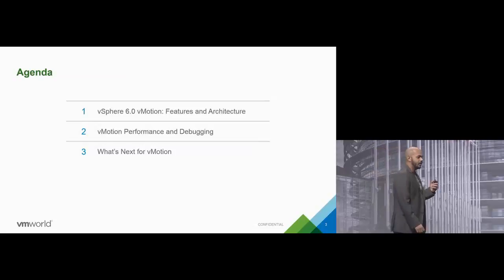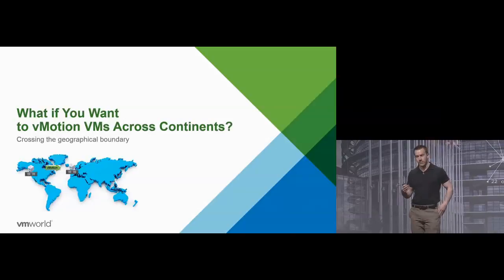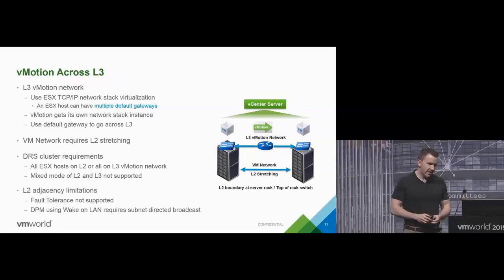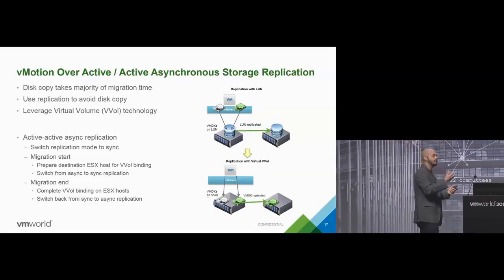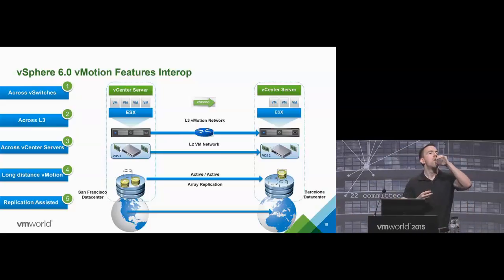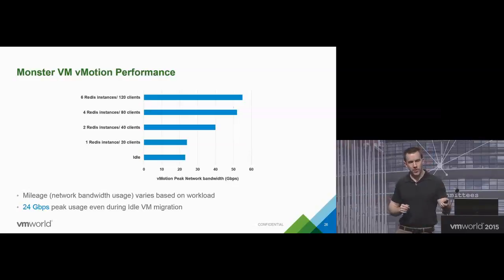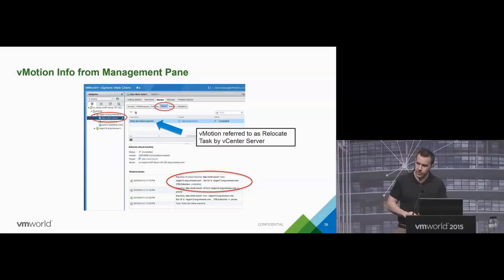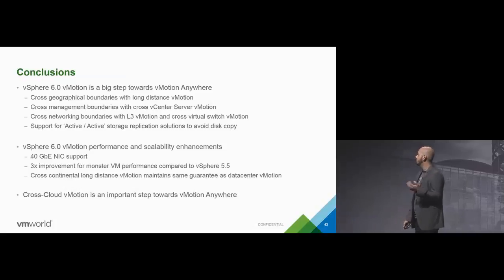VMworld 2015 Europe: INF4936 - Insight Into vSphere 6 vMotion Architecture, Features ...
There are many trends influencing the future of the datacenter environment, including the increasing adoption of the software-defined datacenter, geographically dispersed multi-site enterprise environments, and the continued expansion of public cloud usage. vMotion in vSphere 6 delivers breakthrough new capabilities to address these trends and enable new use cases. Included with vSphere 6 vMotion are features &ndash; Long-distance migration, Cross-vCenter migration, vMotion across subnets &ndash; that enable seamless migrations across current management and distance boundaries. vMotion is fully integrated with all the latest vSphere 6 software-defined data center technologies including Virtual SAN (VSAN) and Virtual Volumes (VVOL). Additionally, the newly re-architected vMotion now enables extremely fast migrations suitable for private cloud deployments. In this session, join engineers from the development and performance teams to get an insiders' view of vMotion architecture, cutting edge features introduced in vSphere 6, best practices, and tools for performance troubleshooting. Performance studies will be presented for some of the hot topics including Long Distance migrations and Monster VM migrations. Finally, take a sneak-peek into the future directions for vMotion including migration to public clouds.